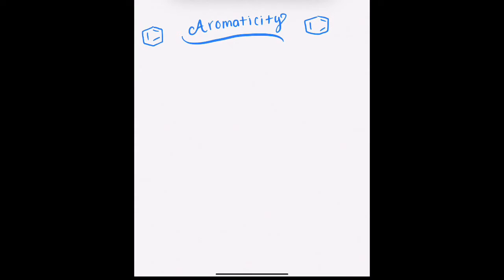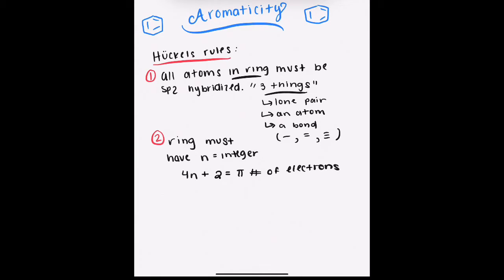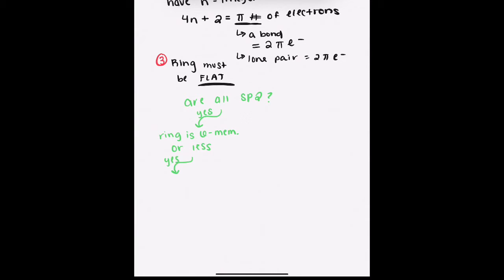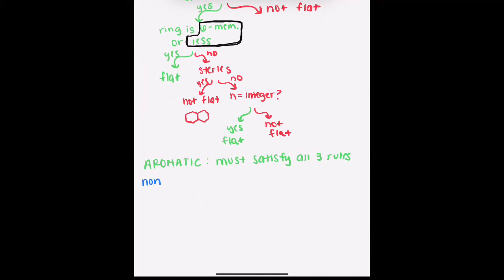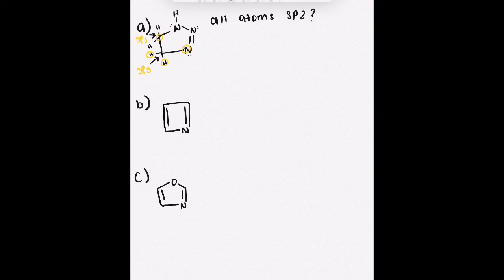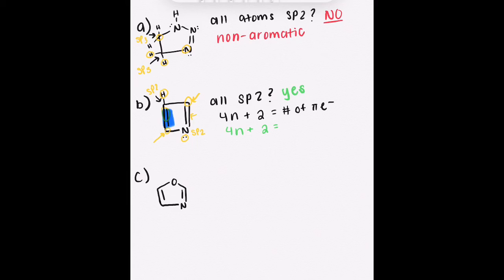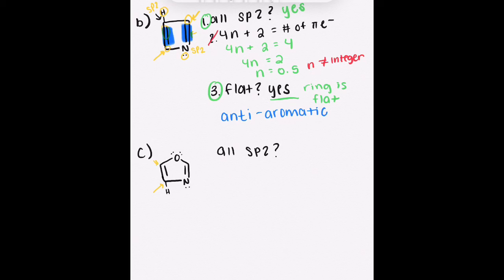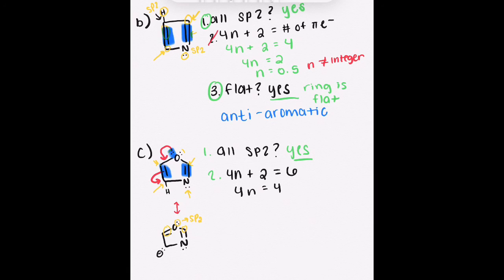Aromaticity - organic chemistry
This video explains how to tell if molecules are aromatic, anti-aromatic, or non-aromatic. I apologize for the crop size of the video, I will try to fix it for next time.